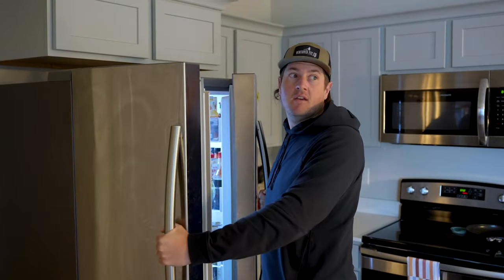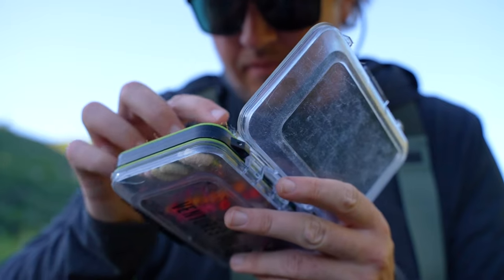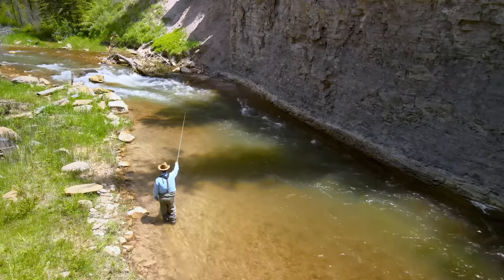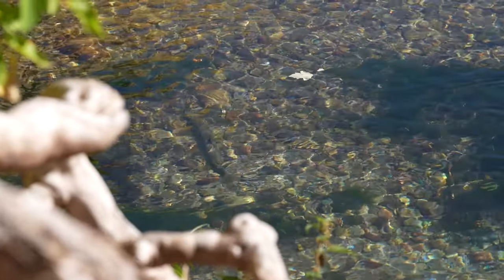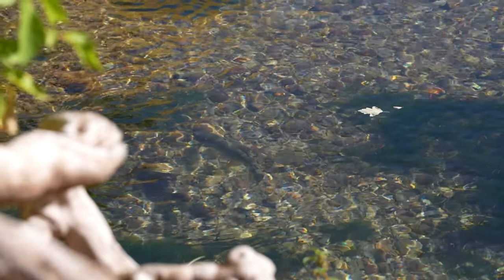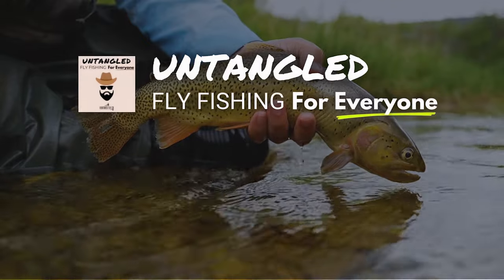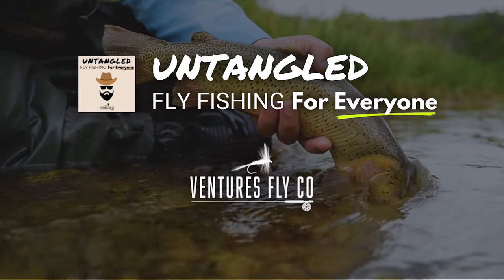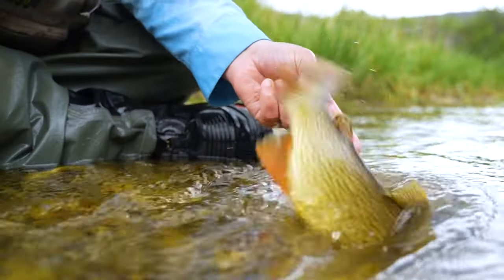5 Ways to Catch Picky Trout | Ep. 69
Are you tired of being outsmarted by fish? Does the thought of coming home empty-handed from yet another fly fishing trip fill you with dread and angst? Well, you're in the right place, because this week's episode of Untangled will help you solve one of fishing's most confounding problems -- how to catch picky fish! Spencer Durrant has five tips that he'll walk you through to help you turn those days of frustration into epic tales of success.

You'll also learn about:

- Tips for planning your own fishing trip
- How to control the drift of your nymph rig
- How to avoid spooking fish while wading
- The best way to attach your leader to your fly line

Picky Fish Problem 0:00
How to Catch Trout 1:04
Finding Places to Fish 23:10
Nymphing Tips 32:20
Spooking Fish 35:00
Fly Fishing Leaders 39:30